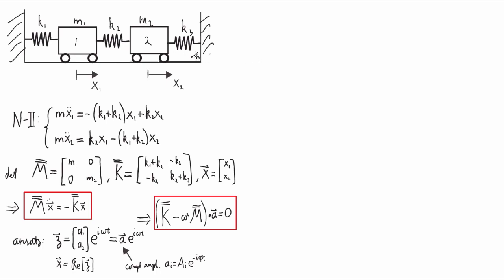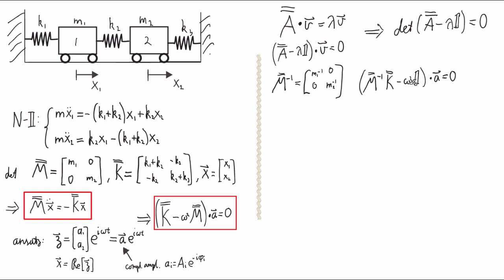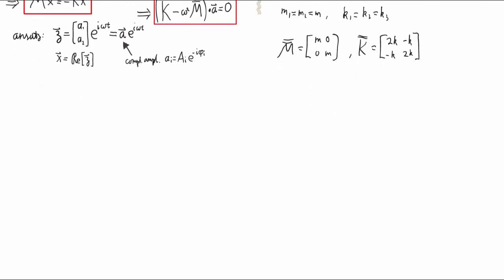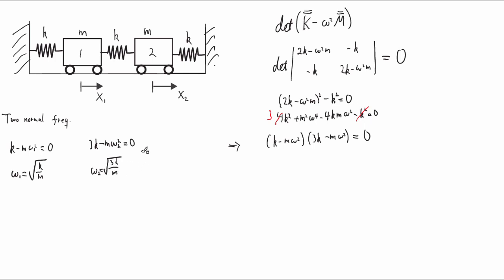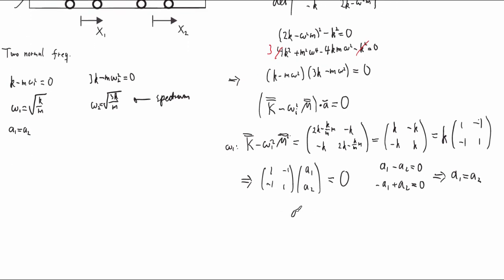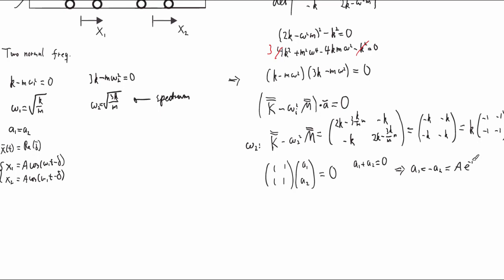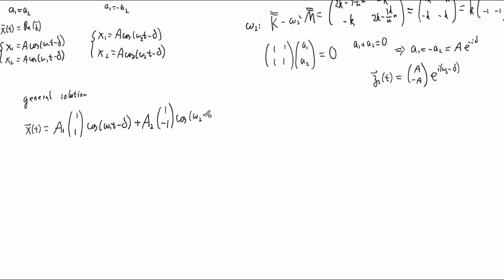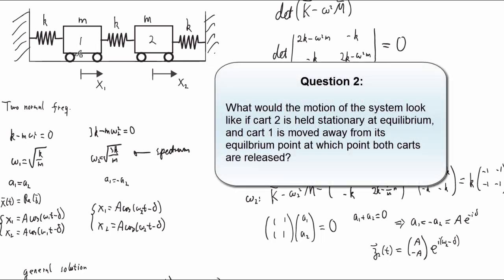Coupled Oscillator 2